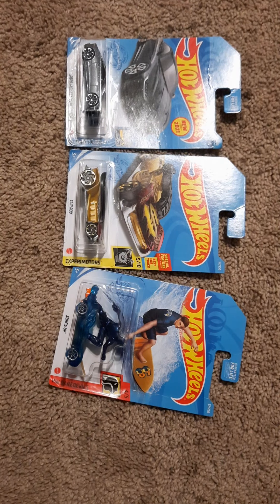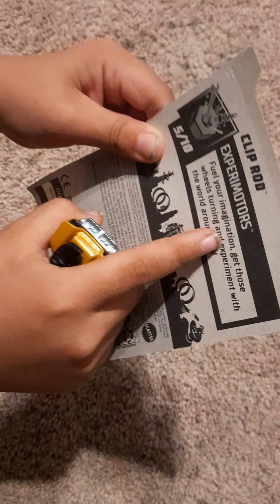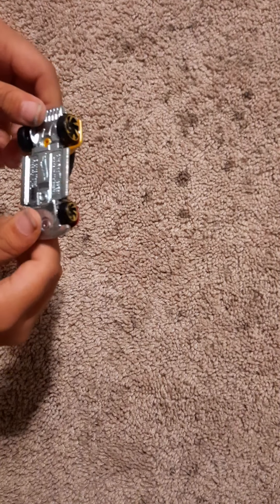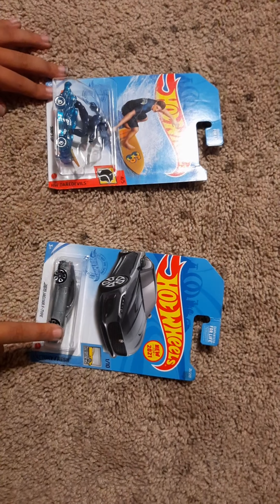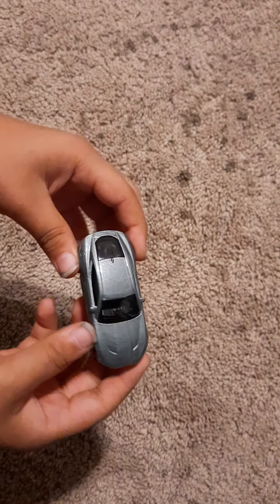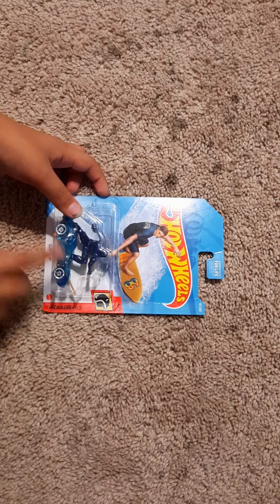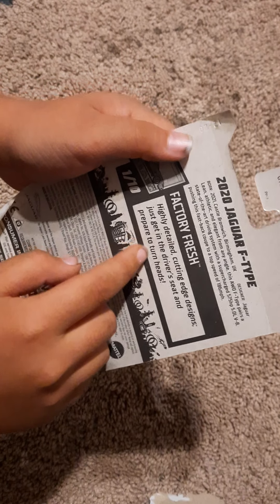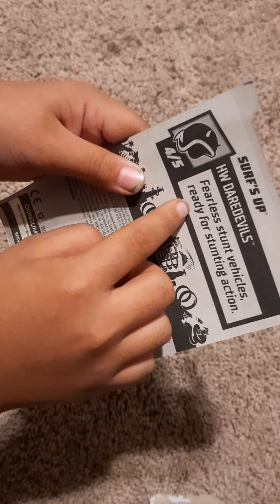UNBOXING: 3 Hot Wheels cars